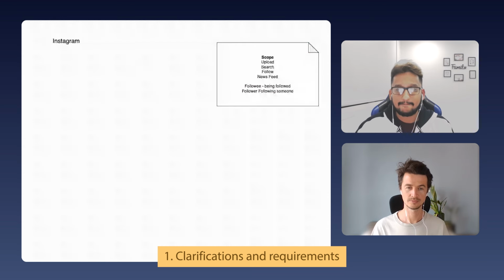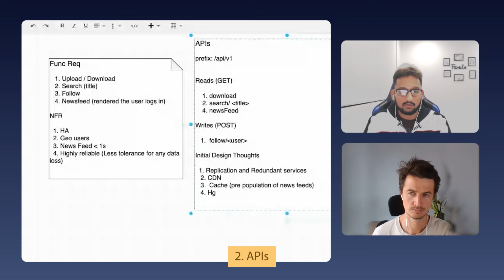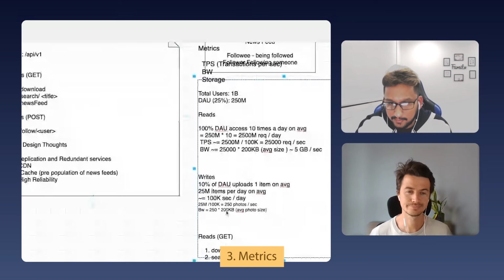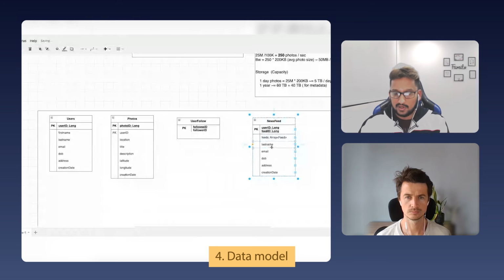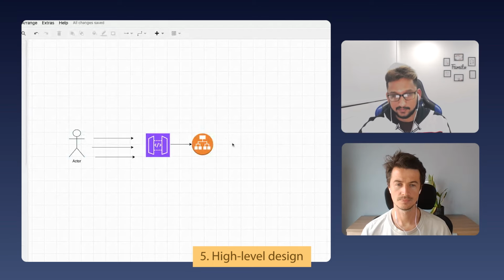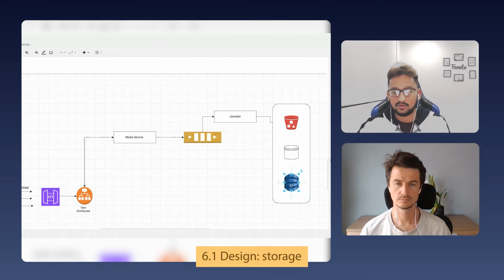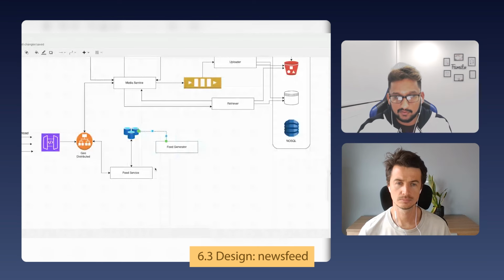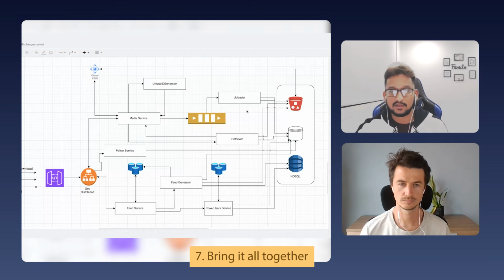Meta system design interview: Design Instagram (with ex-Meta data engineer)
Watch an ex-Meta data engineer answer a typical Meta system design question: Design Instagram

Chapters:
00:00 Intro
00:50 How would you design Instagram?
01:01 1. Clarifications and requirements
05:50 2. APIs
11:25 3. Metrics
22:27 4. Data Model
33:40 5. High-level design
41:25 6.1 Design storage
46:13 6.2 Design: upload/download
50:07 6.3 Design: newsfeed
57:02 6.4 Design: following
58:45 7. Bring it all together
1:01:22 Outro

About us:
IGotAnOffer is the leading career coaching marketplace ambitious professionals turn to for help at high-stakes moments in their career. Get a job, negotiate your salary, get a promotion, plan your next career steps - we've got you covered whenever you need us.